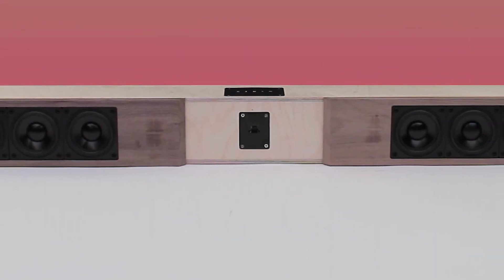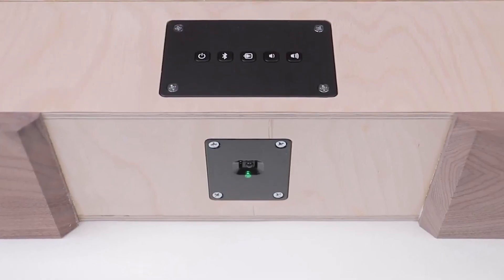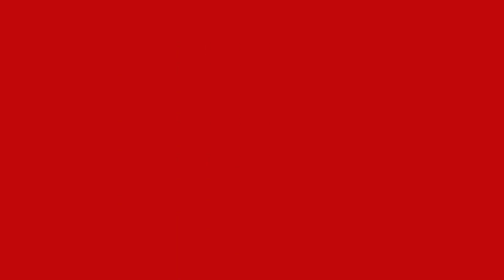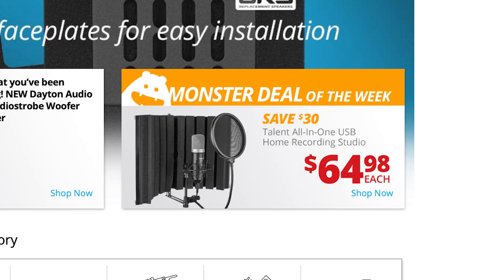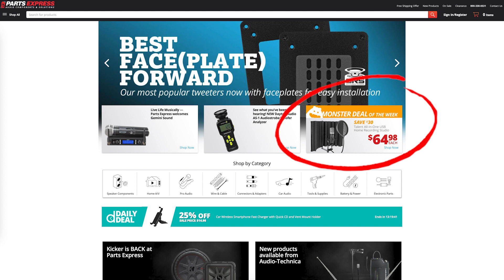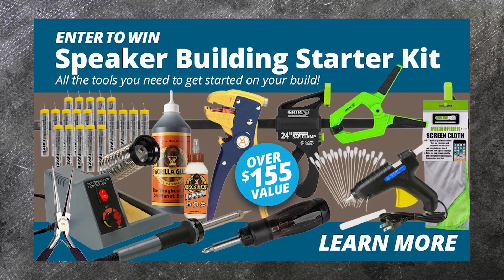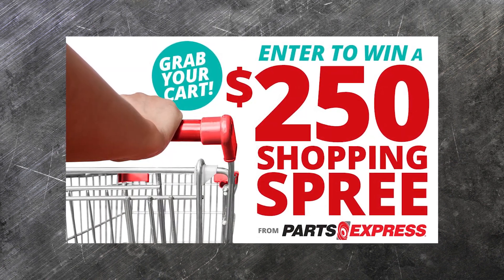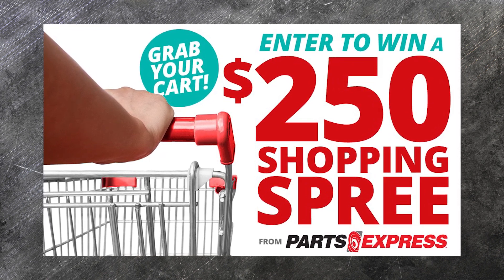Speaker Building Starter Kit Giveaway: Winner Announced!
AudioBar Powered 1.5-Way 2 Channel Sound Bar Speaker Kit

Monster Deal of the Week!